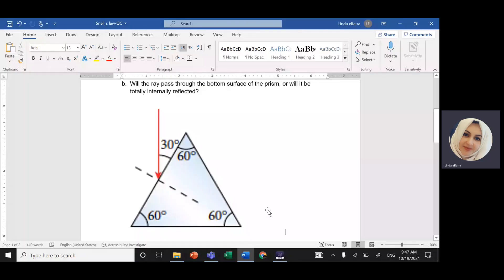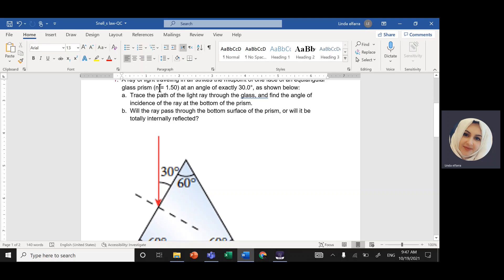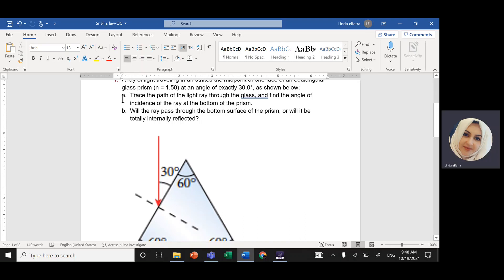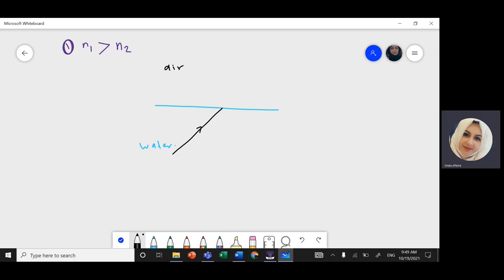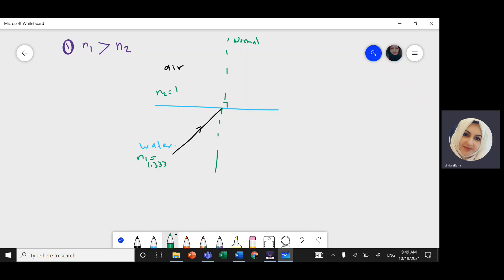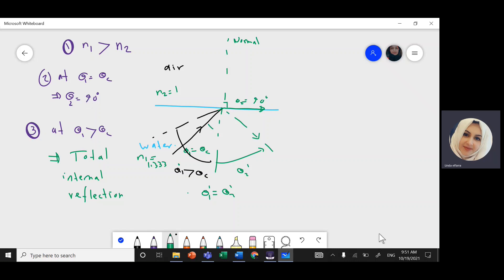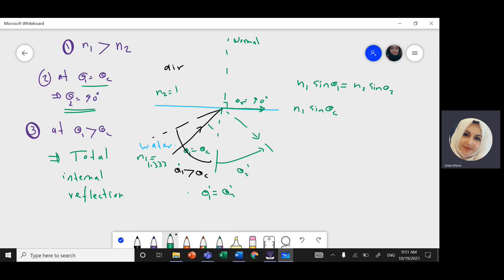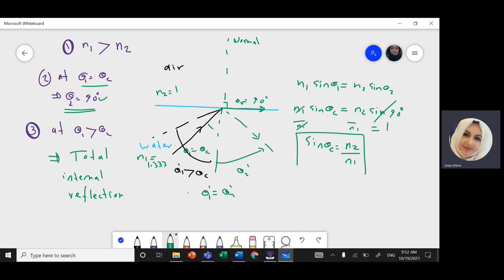Physics-Snell's law- A ray of light traveling in air strikes a glass prism-Qc#6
AP PHYSICS
1. A ray of light traveling in air strikes the midpoint of one face of an equiangular glass prism (n = 1.50) at an angle of exactly 30.0°, as shown below:
a. Trace the path of the light ray through the glass, and find the angle of incidence of the ray at the bottom of the prism.
b. Will the ray pass through the bottom surface of the prism, or will it be totally internally reflected?